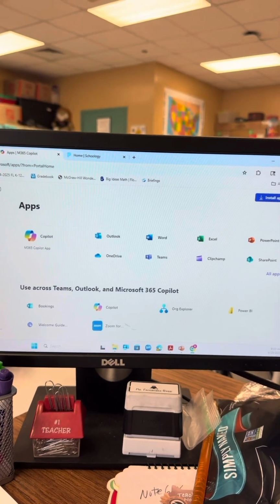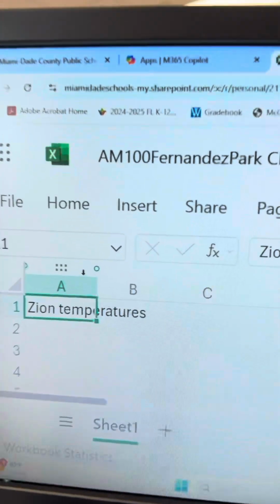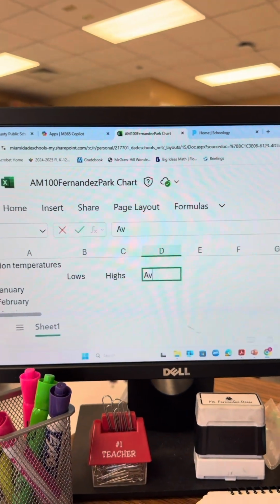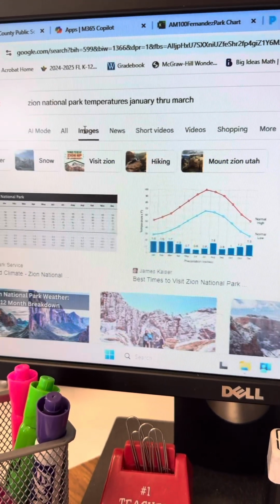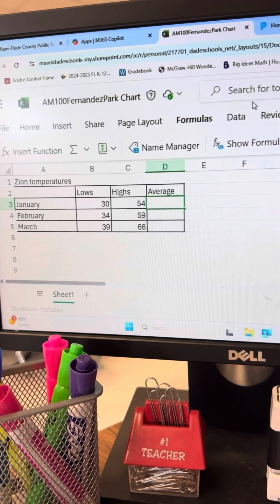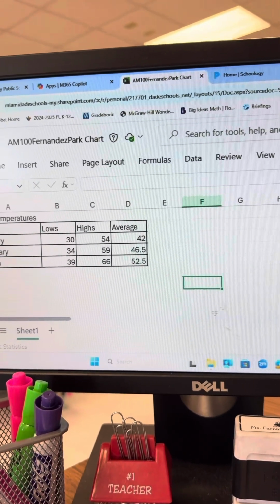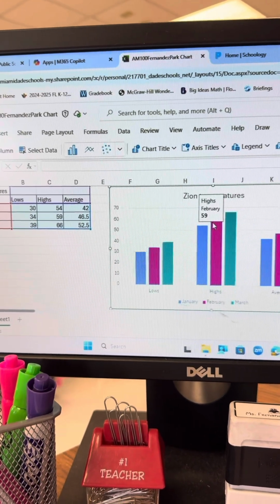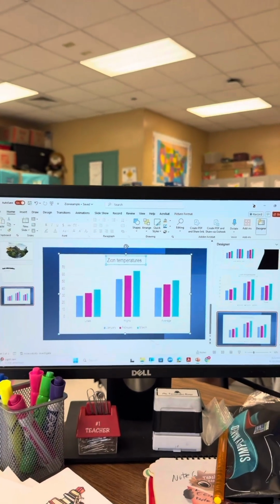How to insert a chart made an Excel into a PowerPoint for national Parks project